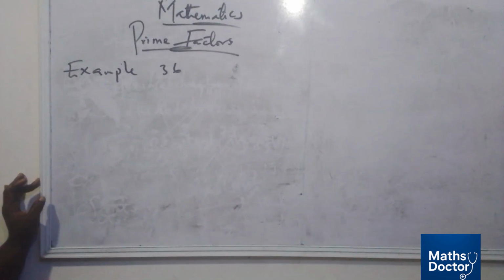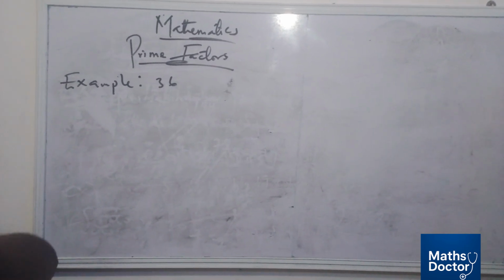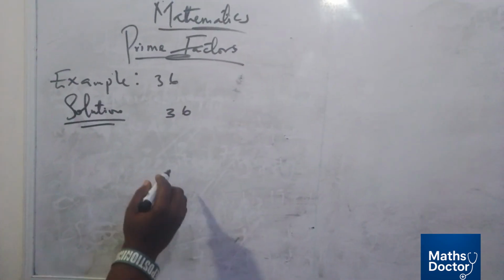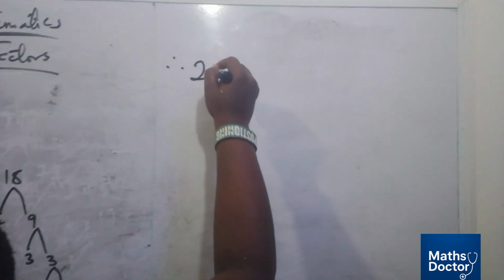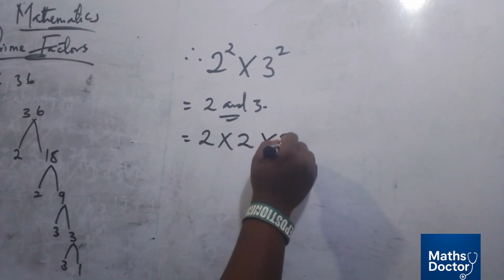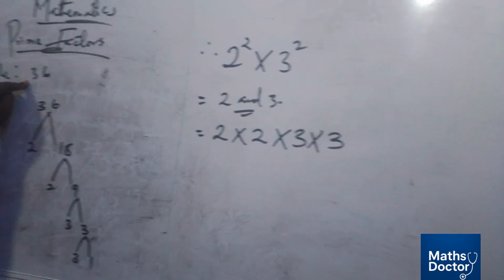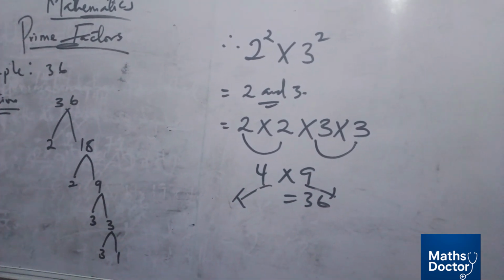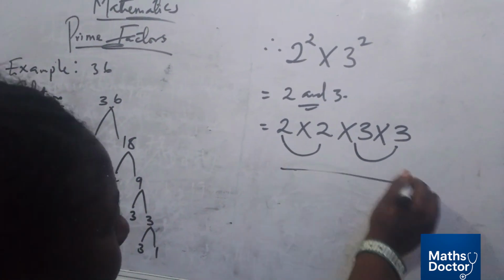Prime Factors Made Easy — Step-by-Step Maths Tutorial | Maths Doctor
This lesson breaks down Prime Factors step by step to help you understand prime factors quickly and confidently. Ideal for beginners and students preparing for exams like WAEC

🔢 In this video, you will learn:

1. What prime factors are

2. How to break numbers into prime factors